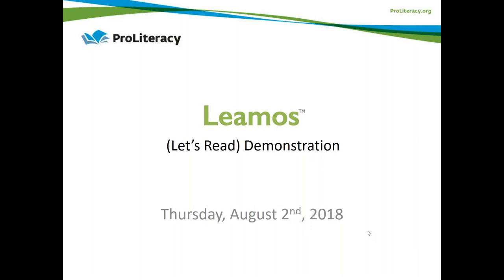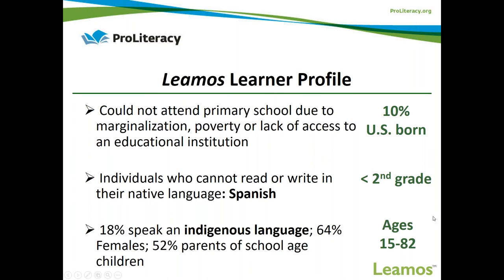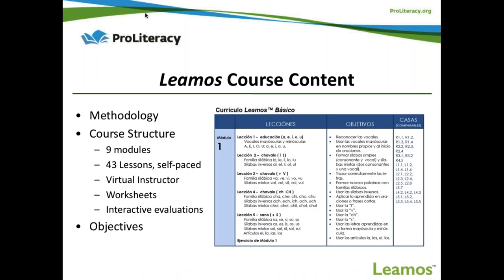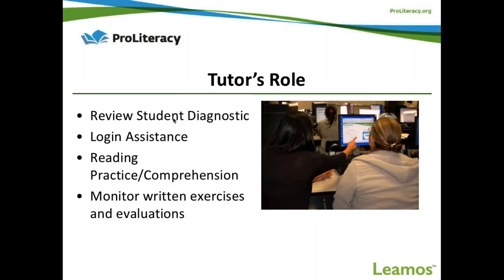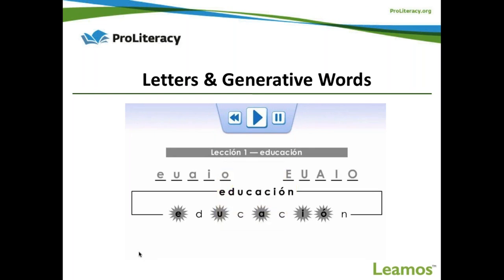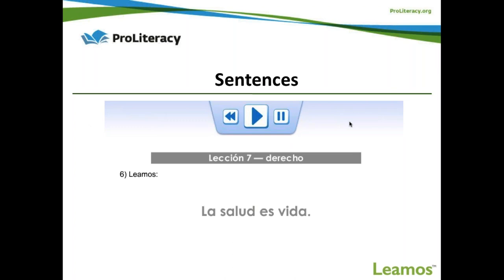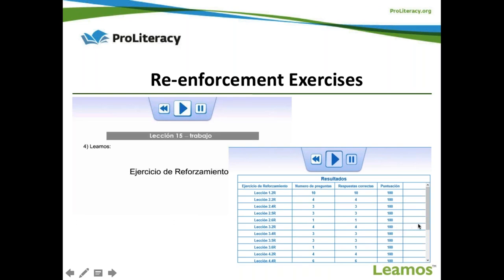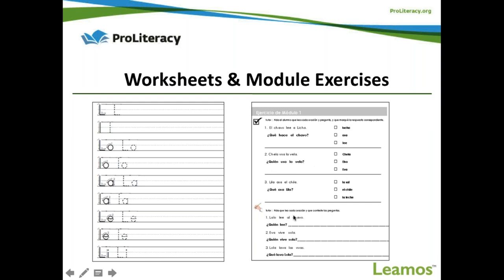Leamos™ Live Demo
This webinar will give you a live demonstration of how Leamos works.
Leamos (Let's Read) is a simple and easy-to-use pre-ESL online literacy course that teaches non-literate Spanish-speaking adults to read and write.